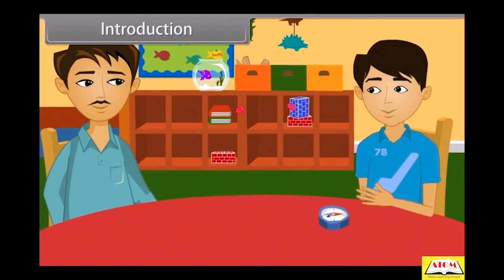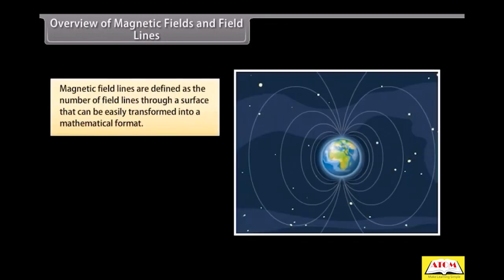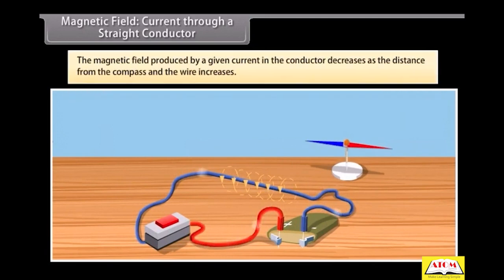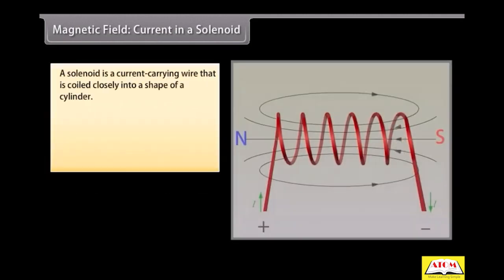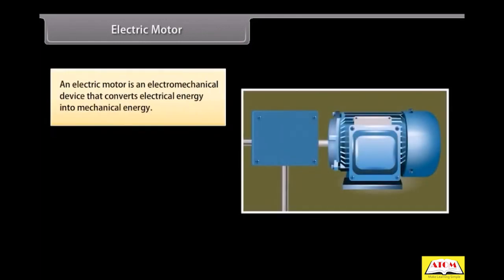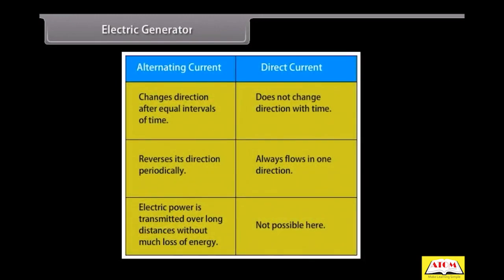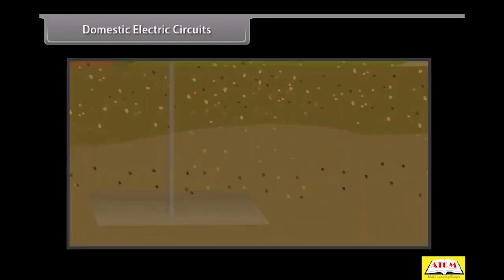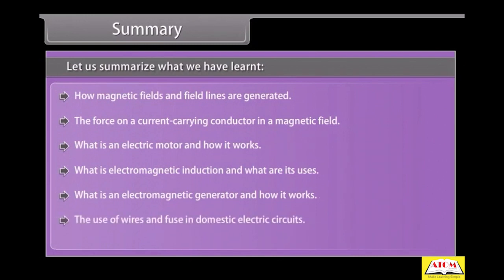10th- physics english- Magnetics Effects of Electric Current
In this YouTube class, we will be diving into Chapter 4 of CBSE's Class 10 Physics curriculum: Magnetic Effects of Electric Current. This is video of our in-depth exploration of this fascinating topic. As we all know, Physics is the study of the natural world and how it works. It encompasses a wide range of concepts, and in Chapter 4, we will be focusing on the Magnetic Effects of Electric Current. This is an essential area of study as it helps us understand the relationship between electricity and magnetism, and how they interact with each other.
During this live class, we will cover the fundamentals of magnetic effects and explore concepts such as magnetic field, magnetic field lines, and magnetic force. We will also discuss the various factors that influence the strength of a magnetic field, including the distance from the magnet, the size and shape of the magnet, and the current flowing through the wire.